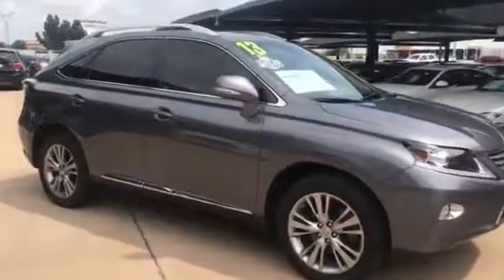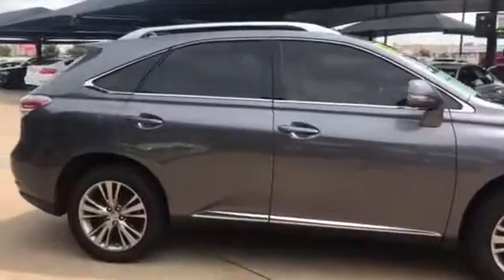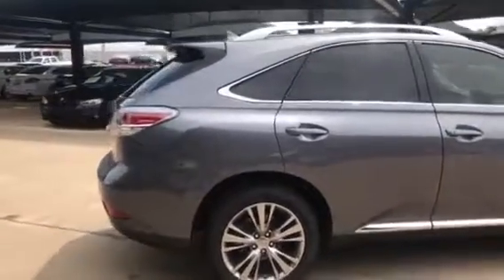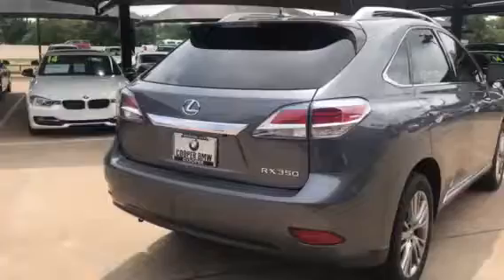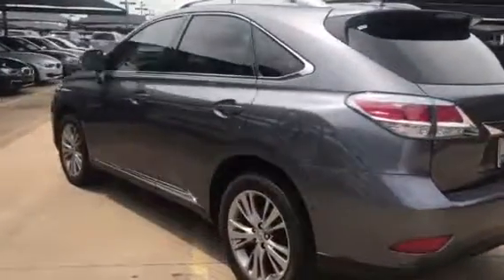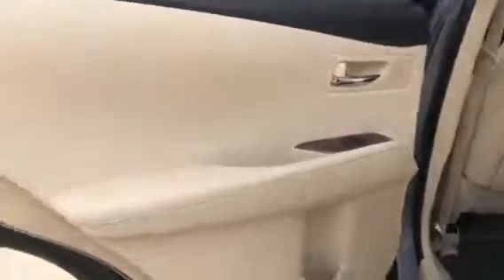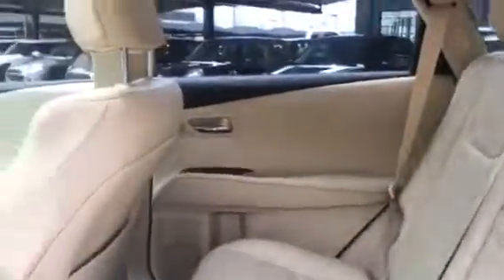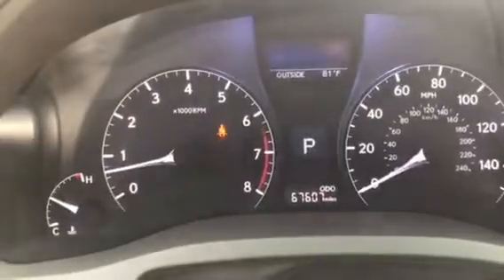Michael's 2013 Lexus RX 350 from Cory at Jackie Cooper BMW